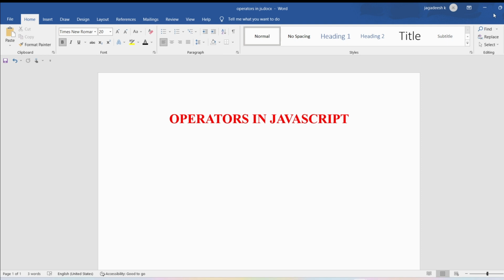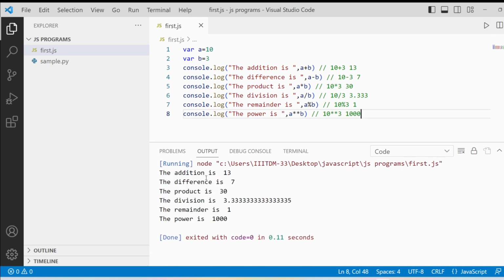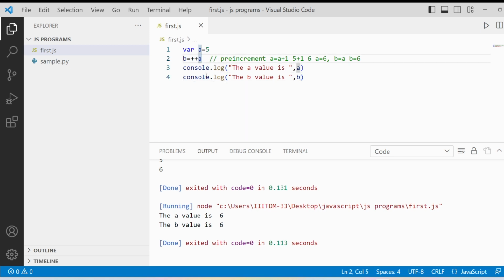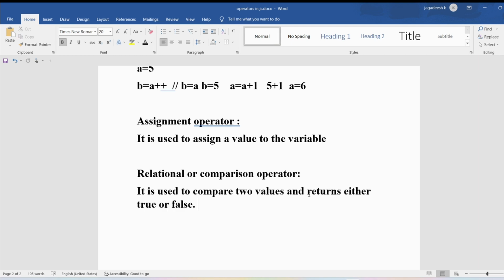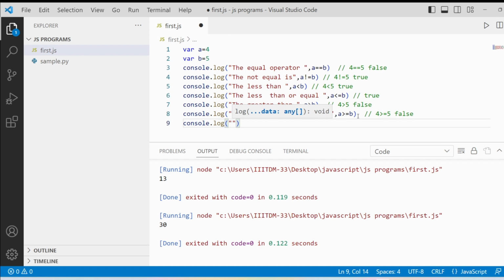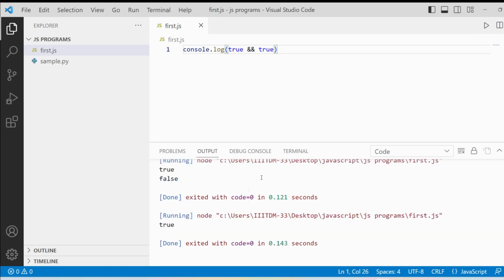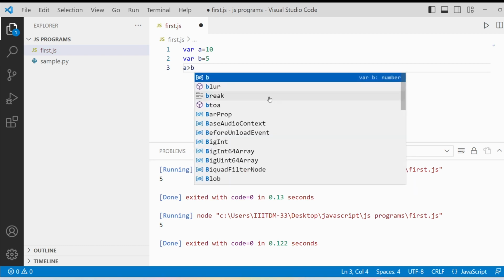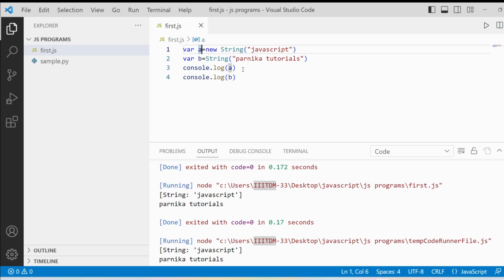Operators in JavaScript | JavaScript Course for Beginners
In this video, I have discussed about operators in JavaScript.

In JavaScript, an operator is a special symbol used to perform operations on operands (values and variables). For example,

2 + 3;  is 5
Here + is an operator that performs addition, and 2 and 3 are operands.

Here is a list of different operators you will learn in this tutorial.

Assignment Operators
Arithmetic Operators
Comparison Operators
Logical Operators
Bitwise Operators
Typeof Operator
Instanceof Operator
Ternary Operator

Arithmetic operators are used to perform arithmetic calculations. For example,

const number = 3 + 5; // 8
Here, the + operator is used to add two operands.

Operator    Name                                 Example
+                 Addition                         x + y
-                  Subtraction                        x - y
*                 Multiplication                x * y
/                  Division                        x / y
%                 Remainder                       x % y
++                Increment (increments by 1) ++x or x++
--                Decrement (decrements by 1) --x or x--
**                Exponentiation (Power)   x ** y

Assignment operators are used to assign values to variables. For example,

const x = 5;
Here, the = operator is used to assign value 5 to variable x

Comparison operators compare two values and return a boolean value, either true or false. For example,

const a = 3, b = 2;
console.log(a == b); // false

Logical operators perform logical operations and return a boolean value, either true or false.

Operator                                 Description                                                          Example
&&            Logical AND: true if both the operands are true, else returns false x && y
||           Logical OR: true if either of the operands is true; returns false if both are false x || y
!           Logical NOT: true if the operand is false and vice-versa.                     !x

typeof returns a string indicating the data type

instanceof returns true if the specified object is of of the specified object type